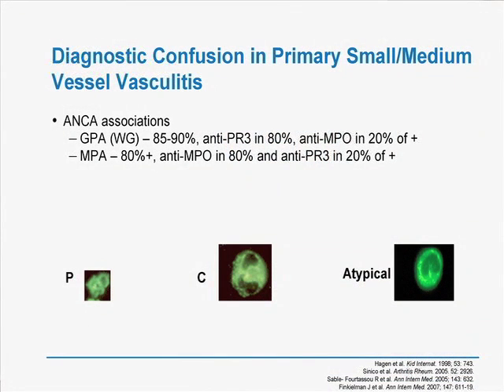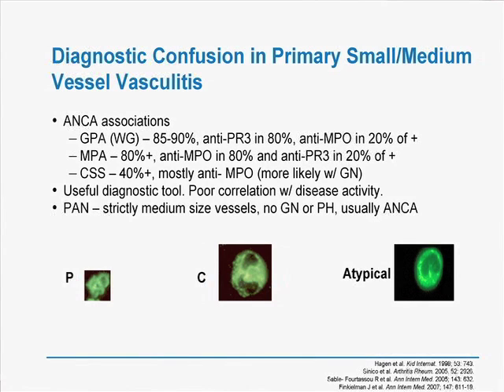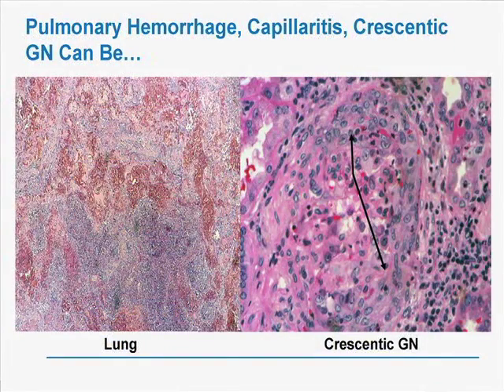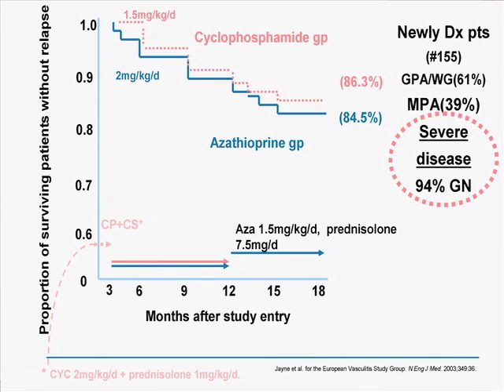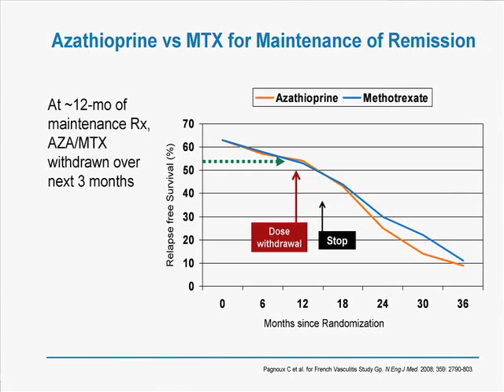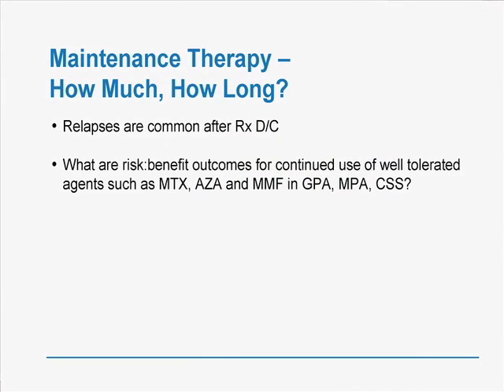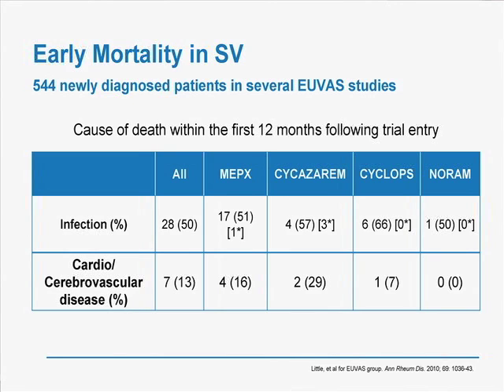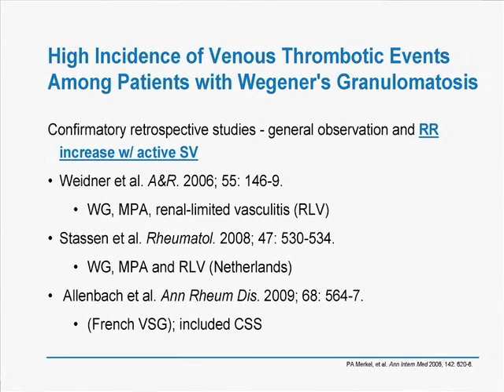ANCA and Associated Vasculitis: GPA, Wegener's, and MPA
This Masters in Medicine webcast is one in a three-part series by Dr. Gary Hoffman. This webcast reviews the ideal candidates for cyclophosphamide therapy and the treatment of severe granulomatosis with polyangiitis and microscopic polyangiitis. Take the opportunity to also learn from Dr. Hoffman in Systemic Vasculitides and Primary, Idiopathic Vasculitis: Presumed Autoimmune Etiology.

To learn more about the Masters in Medicine series or to claim CME credit,

The video was produced by the Cleveland Clinic Foundation Center for Continuing Education.